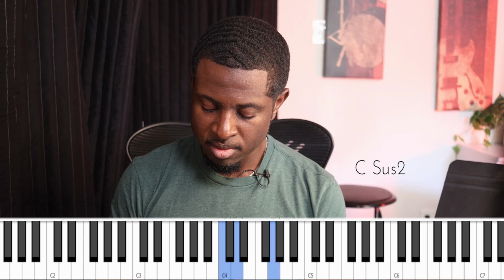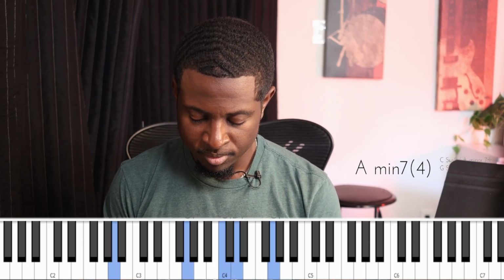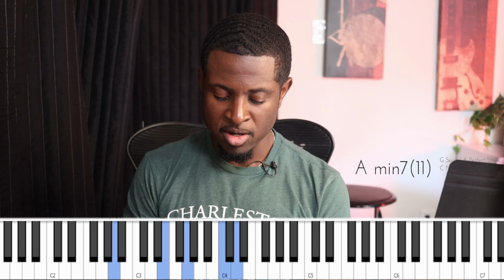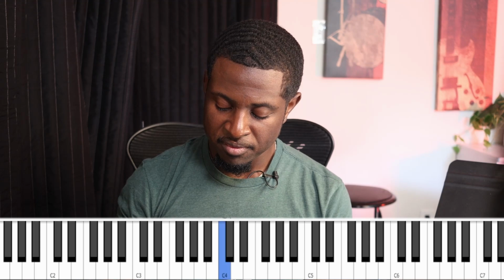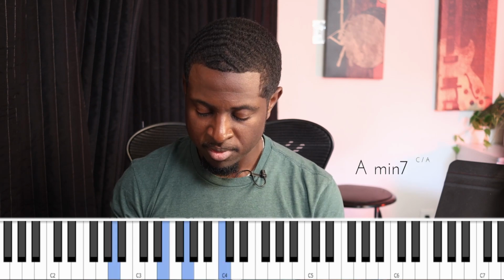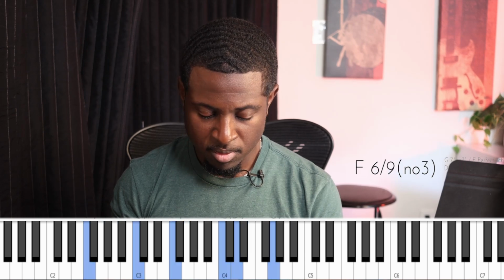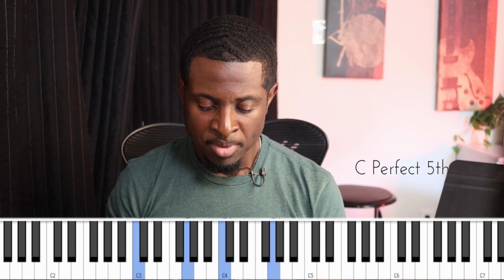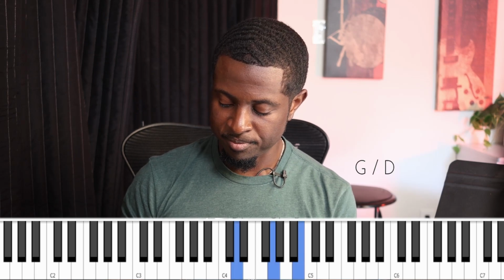3 Worship Piano Tips | You Will Sound Amazing!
1. Sus Chords are your friend
-  Only Change Bass Notes
2. Play Riffs Not Chords
3. Consider The Rhythm
Play Chord On Each Beach
Consider where the accent certain notes

Free Piano Membership:
- get access to free courses to help you become a great piano player

- get access to free courses